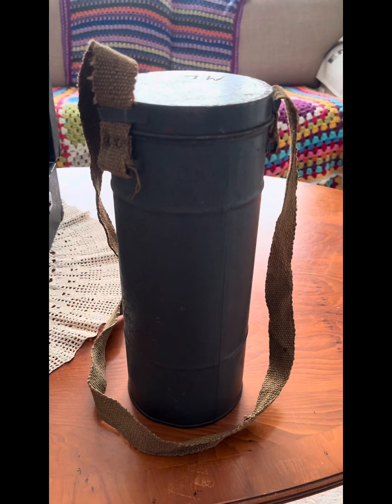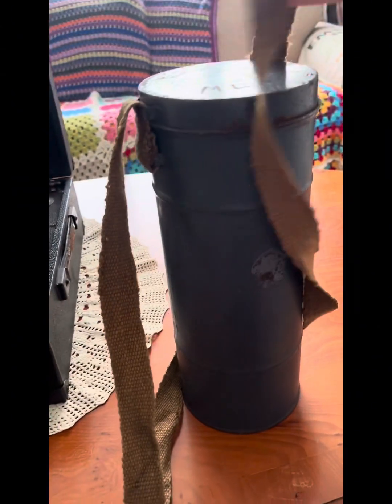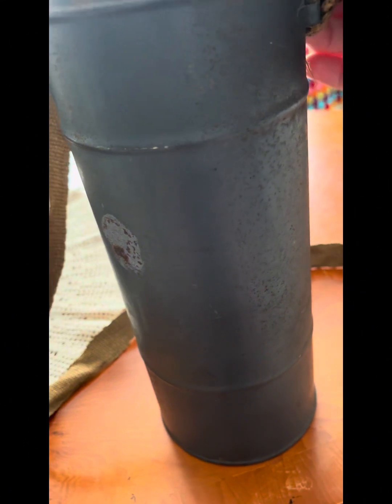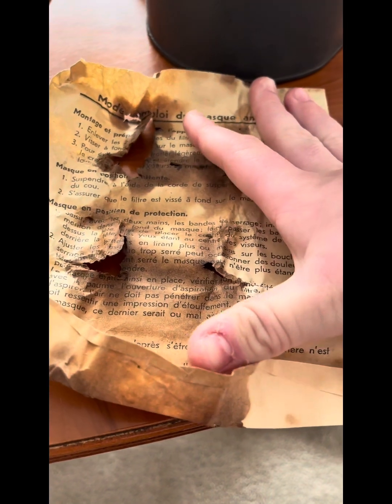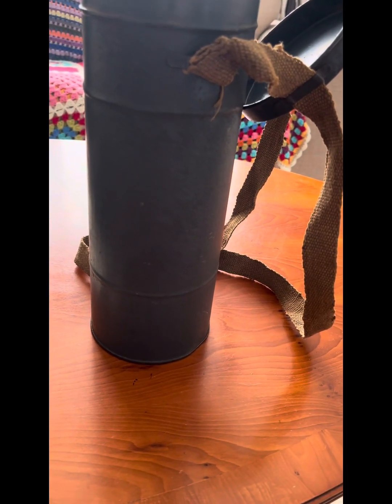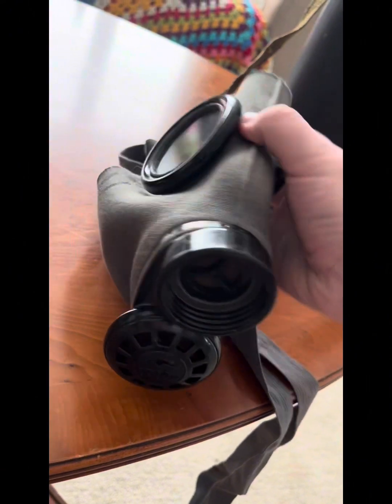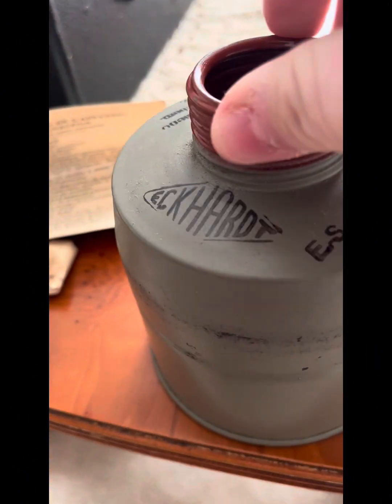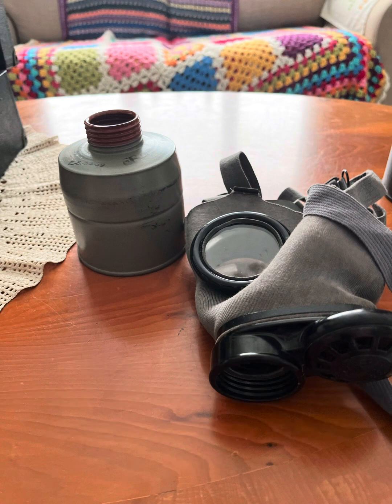FM3A Gas Mask (In-Depth Video)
FM3a GAS MASK VIDEO WHICH IS QUITE IN-DEPTH AS COVERING MOST ASPECTS OF THE CZECHOSLOVAKIAN / FRENCH RE-ISSUE FM3a GAS MASK

ALL MY VIDEOS ARE FOR HISTORICAL AND EDUCATIONAL PURPOSES ONLY!